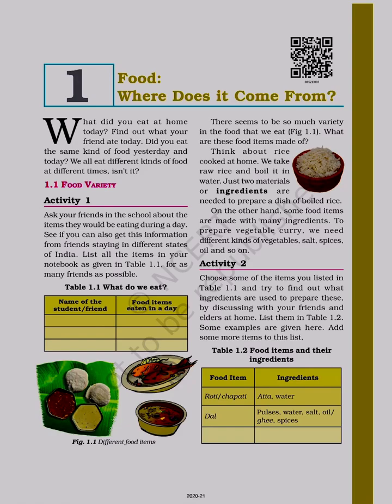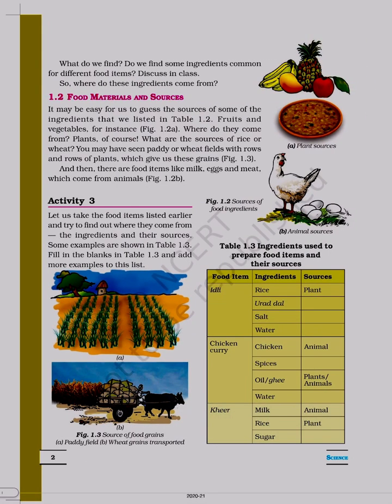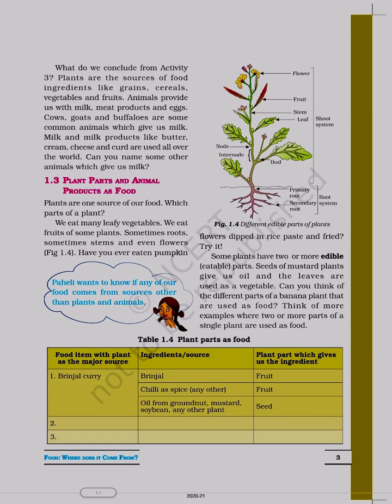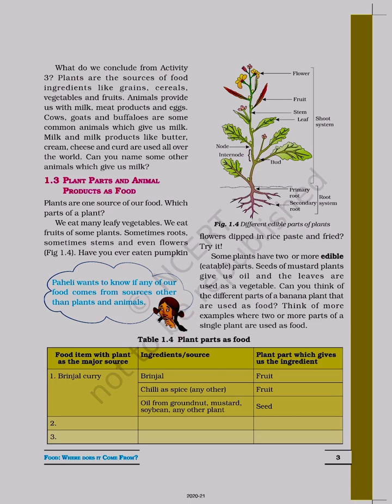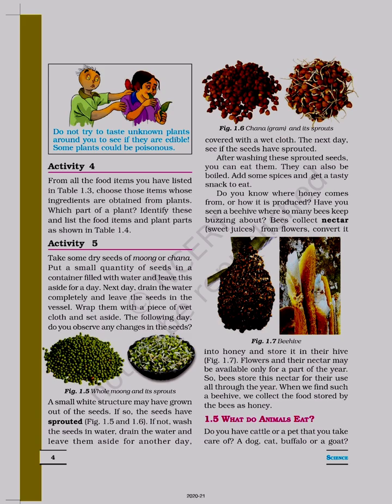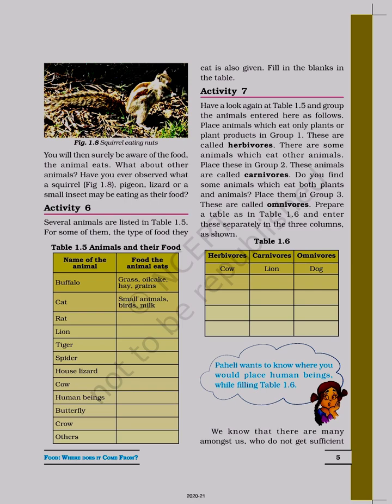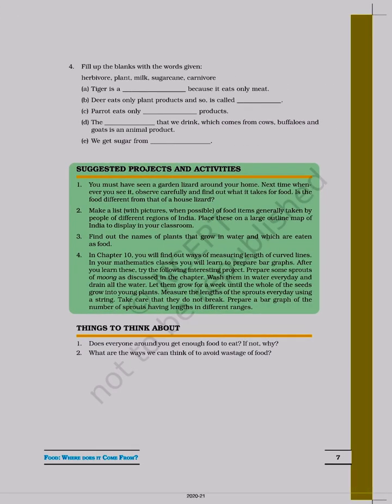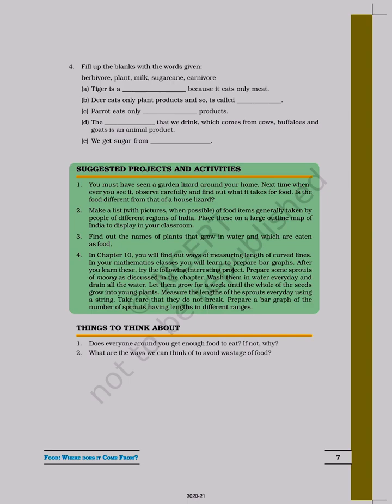SCIENCE 8TH CHAPTER 1